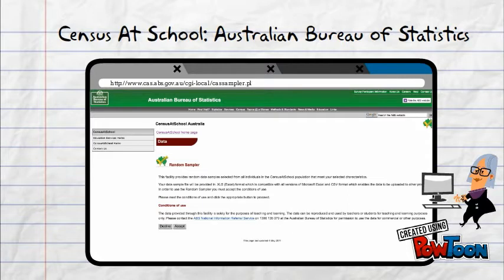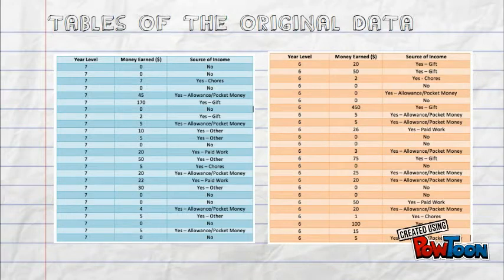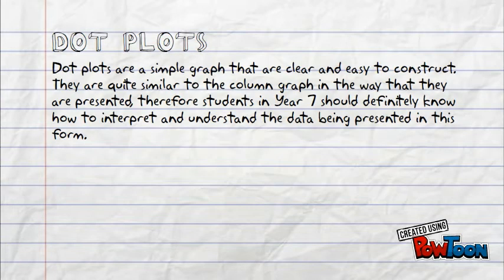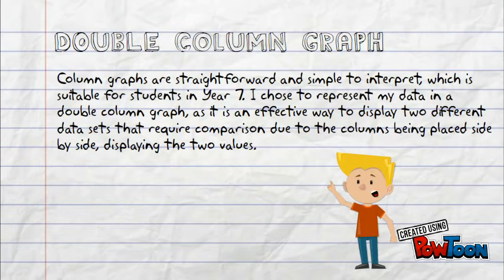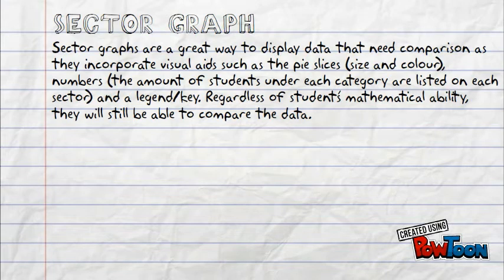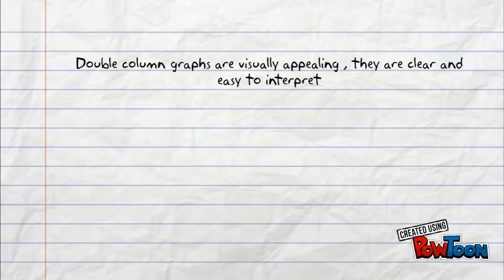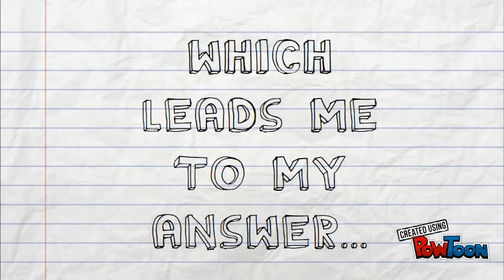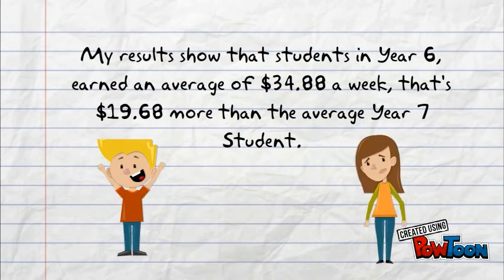EDUC3625: Statistical Investigation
My Statistical Investigation for EDUC3625 Numeracy and ICT, created using PowToon. -- Create animated videos and animated presentations for free.  PowToon is a free tool that allows you to develop cool animated clips and animated presentations for your website, office meeting, sales pitch, nonprofit fundraiser, product launch, video resume, or anything else you could use an animated explainer video. PowToon's animation templates help you create animated presentations and animated explainer videos from scratch.  Anyone can produce awesome animations quickly with PowToon, without the cost or hassle other professional animation services require.